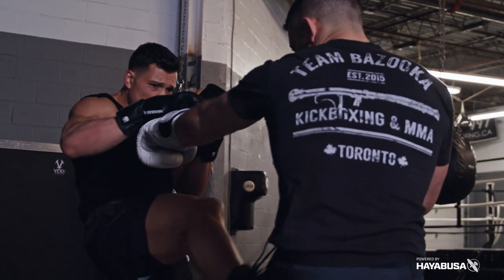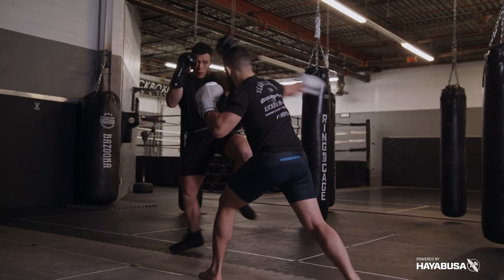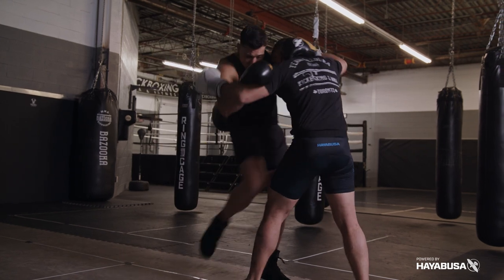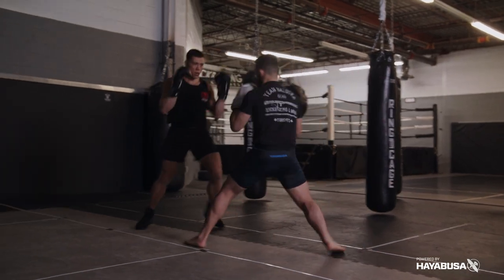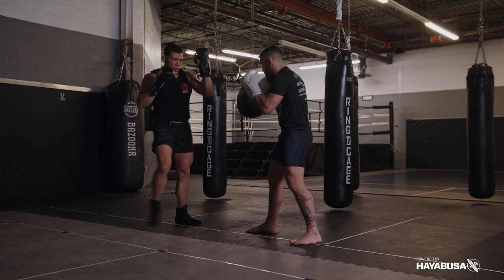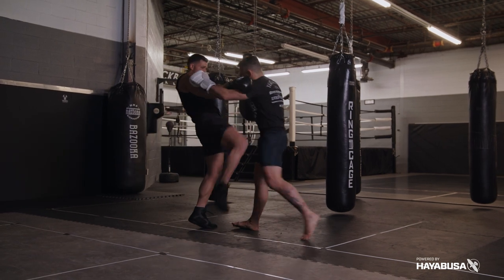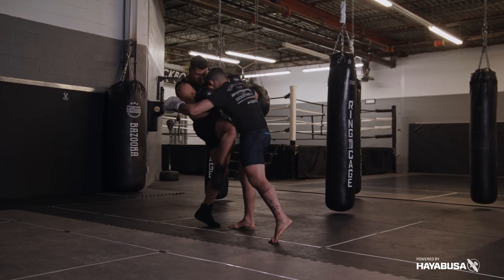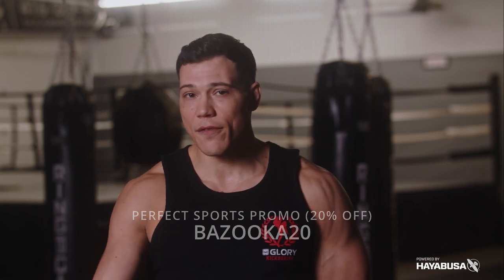How to Beat A Better Boxer With Your Kicks | 5 Kick Fighting Strategies | Bazooka KB & MMA #132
Today's episode is powered by HAYABUSA!

Check out their T3 BOXING GLOVES, as they're my personal favourite with the wrist & knuckle protection.